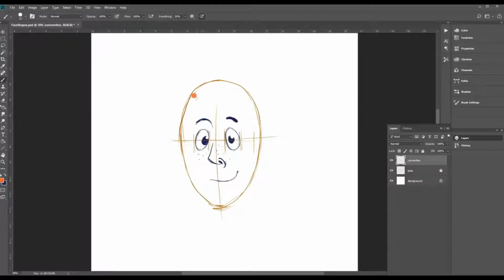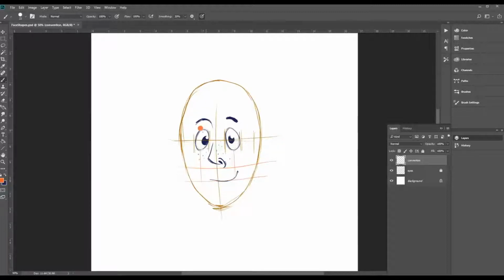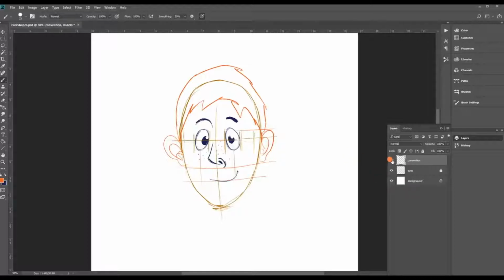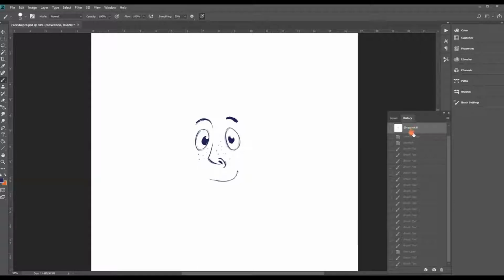How to draw Cartoon Face Shapes | Character | Dotspot Cartoons | (EN-VIDEO)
Face shapes can change your character dramatically. Learn how to draw different heads!

*Made with Snowball ICE microphone from Amazon:* An excellent quality mic with a reasonable price tag